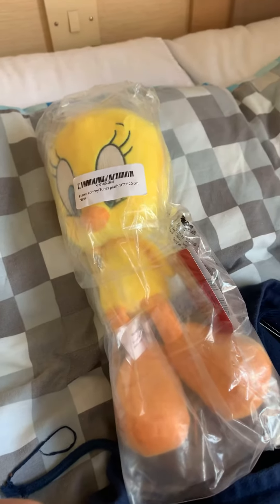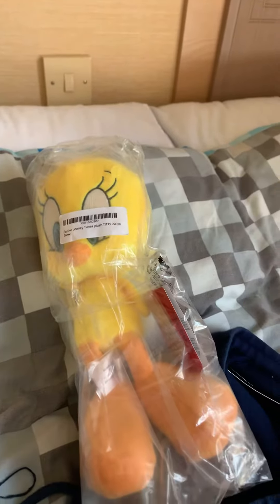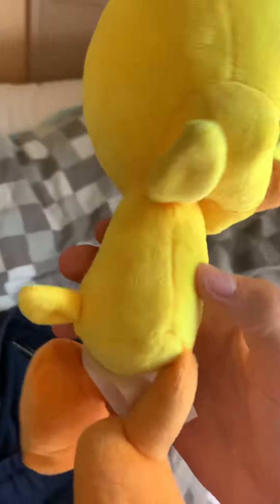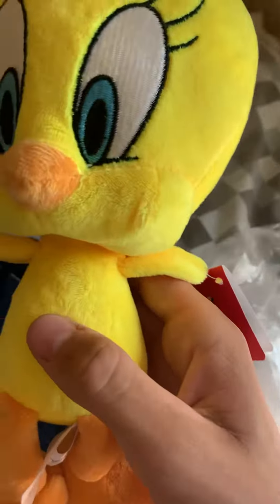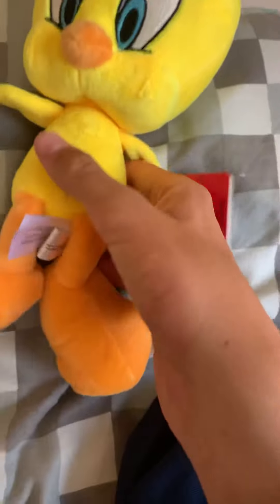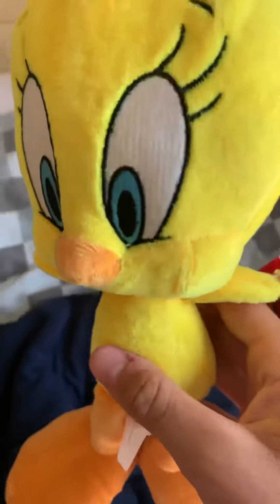My Looney Tunes Tweety Bird Plush